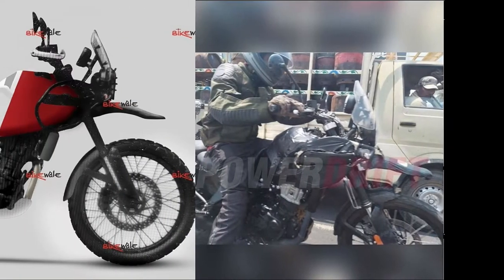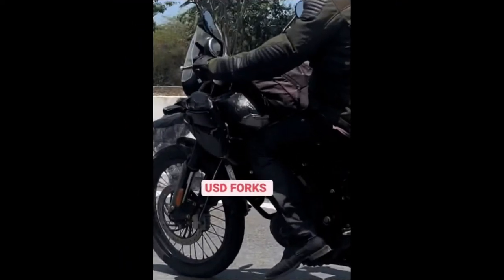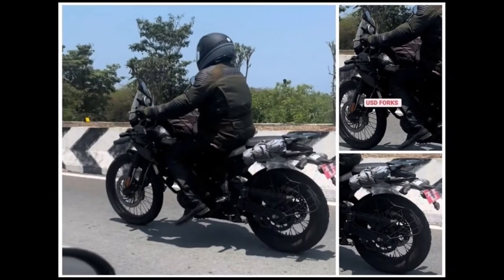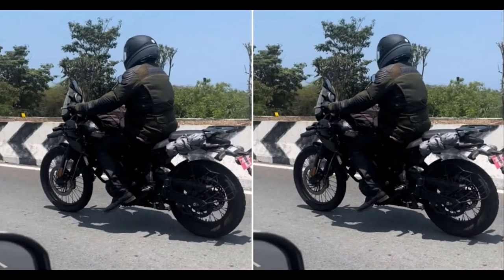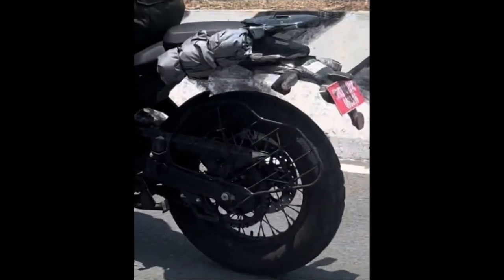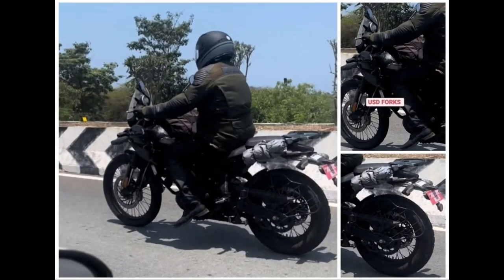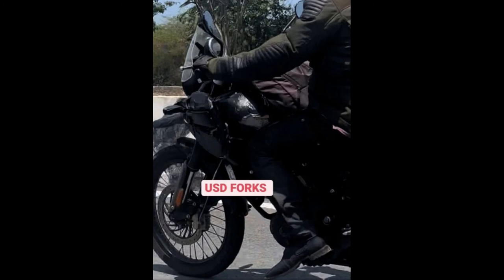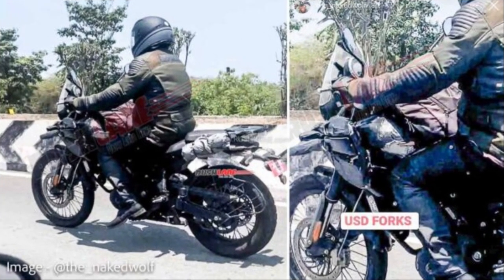He is back ! THE HIMALAYAN 450 ! What is new..?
The forthcoming Royal Enfield Himalayan 450 was recently spied once again during testing, and here are all the things you should know about it. Royal Enfield is working on plenty of new motorcycles for the Indian market, one of which is Himalayan 450. This new model will be an adventure-tourer, similar to the current Himalayan, but with much more tech and performance on offer. Thanks to the spy pictures and info leaks, we know quite a lot about it. Here are the top five things that you should know about the upcoming Royal Enfield Himalayan 450